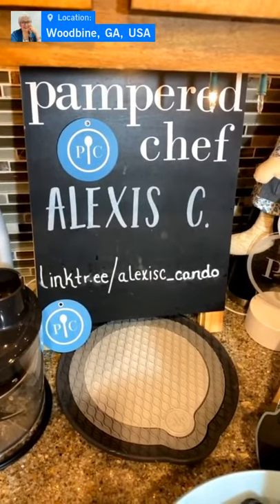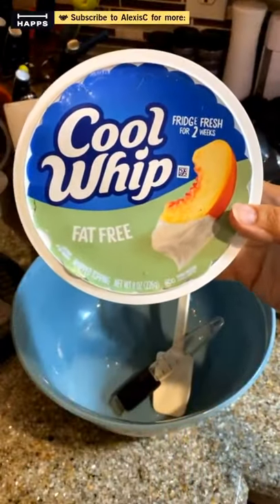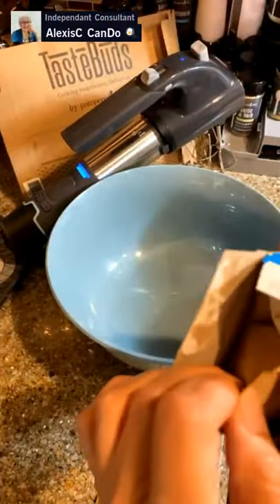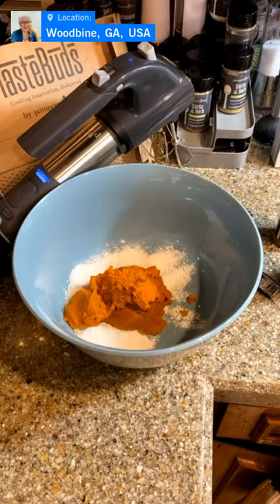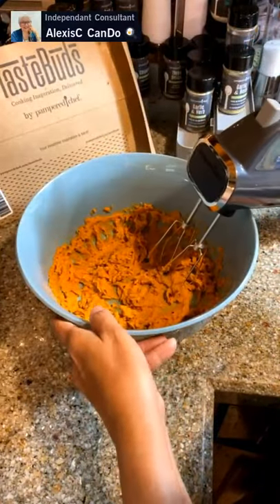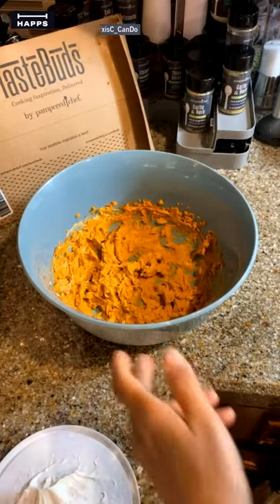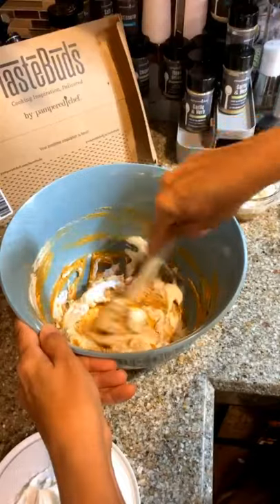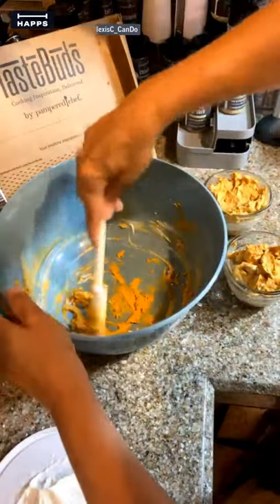Pumpkin Fluff Dessert Diet Friendly Fall Favorite